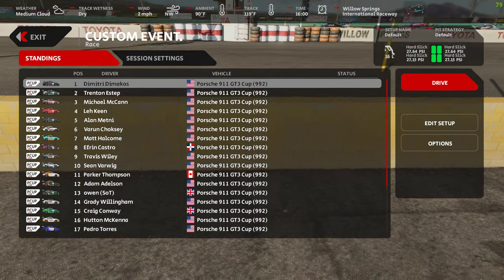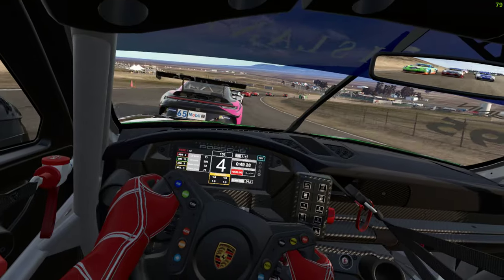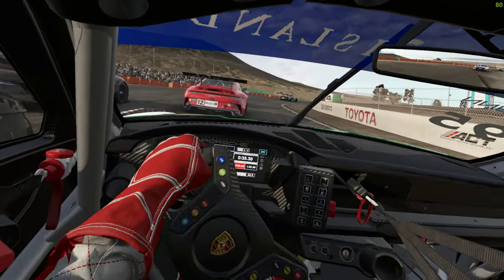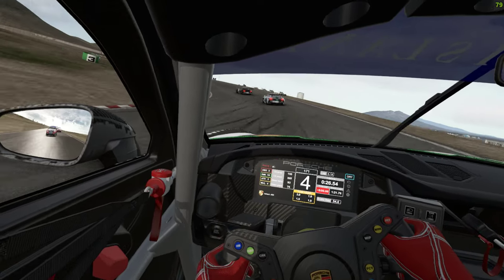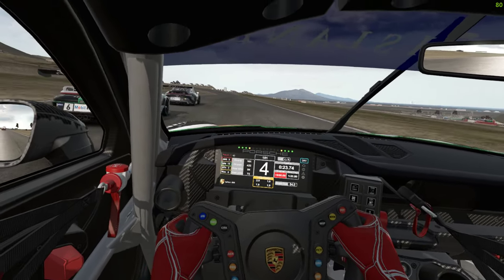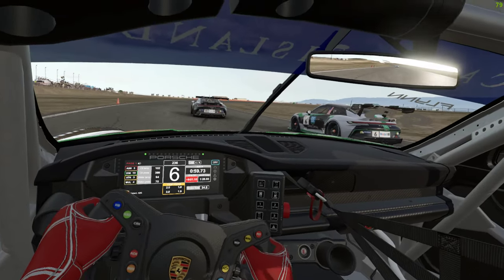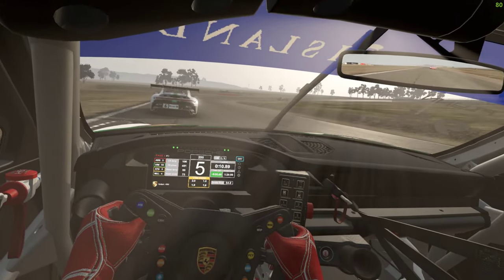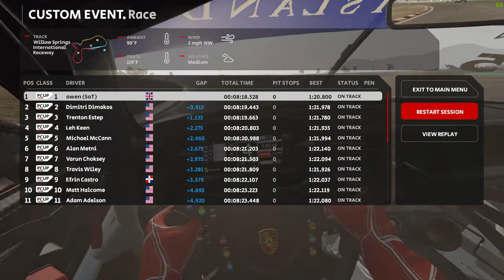AMS2 Willow Springs 911 GT3 cup Mod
Better than Mod Monday, it's Mod Sunday! A one make Porsche 911 GT3 Cup race (American pack) At the amazing Willow Springs.

link to track and Car Mod

Mucho respecto to Rocky TM and GvsE For there continued work in bringing these and many other mods to AMS2